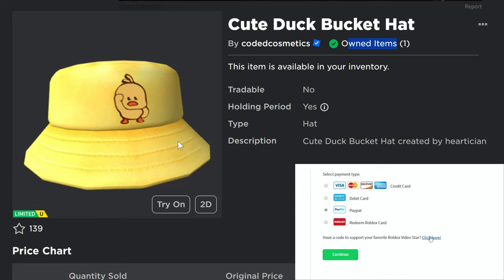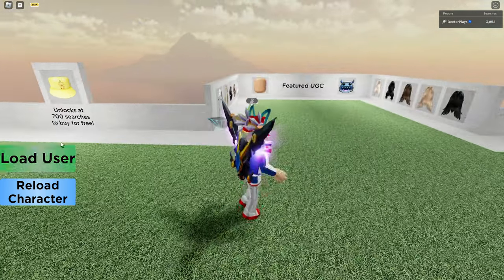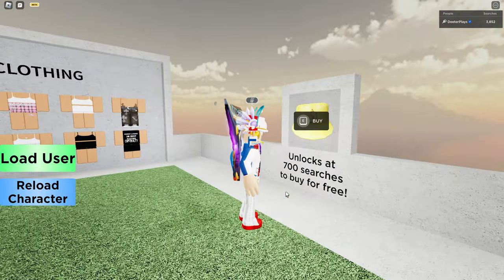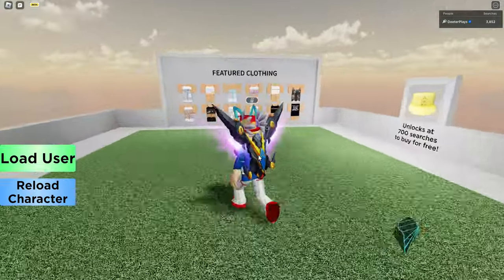[LIMITED STOCK] *FREE ITEM* How To Get CUTE DUCK BUCKET HAT on Roblox - Outfit Loader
⭐ Use the Video Star code "DEETERPLAY" when purchasing Robux or Membership on Roblox to help support the channel. (by using my star code Roblox will pay me a 5% commission of what you spend, at no extra cost to you!)

(some music from epidemic sounds )